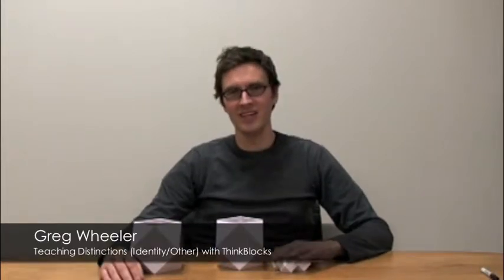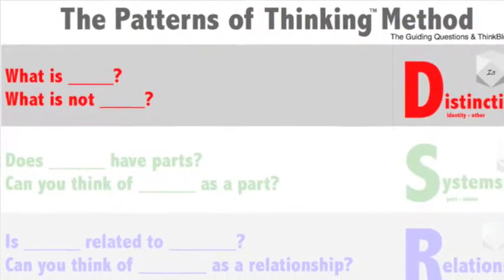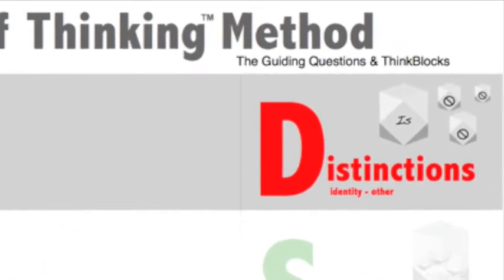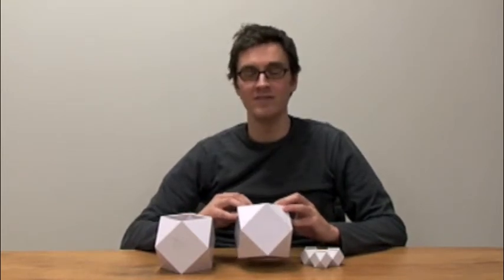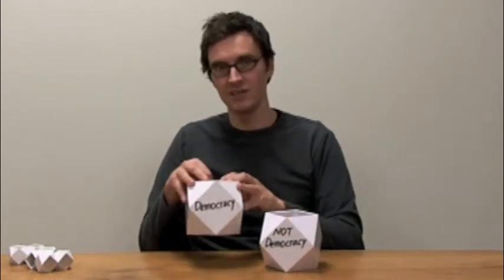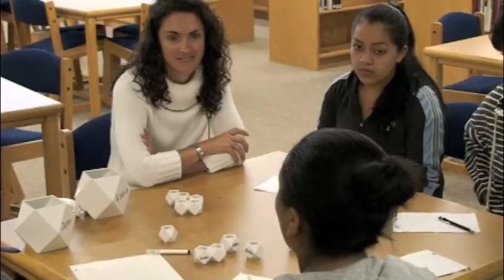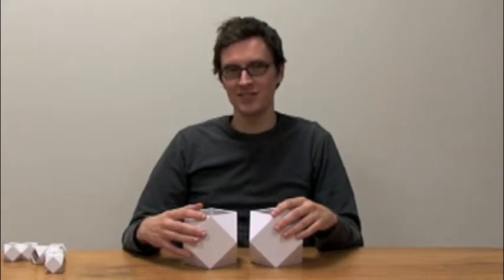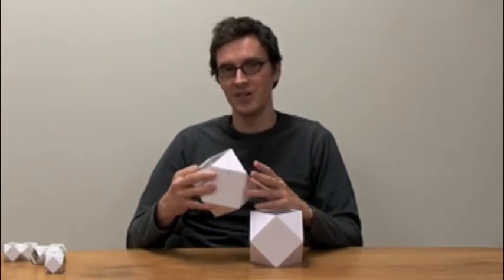Teaching Distinctions with ThinkBlocks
Distinctions (identity/other) is one of the four Patterns of Thinking. The Patterns of Thinking Method allows educators to teach content knowledge and thinking skills in parallel, within a standards-based curriculum, and with any student.